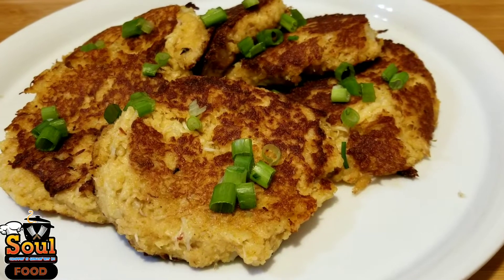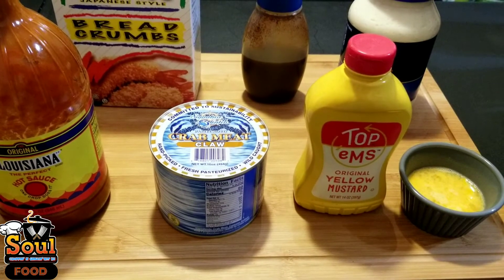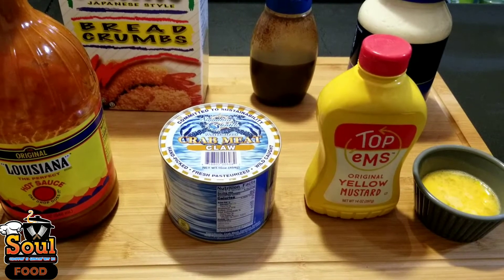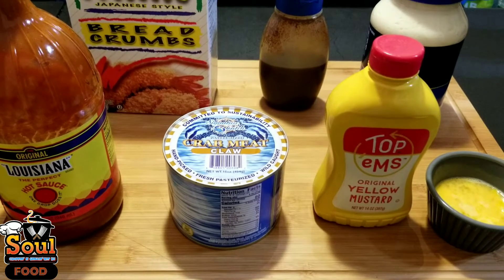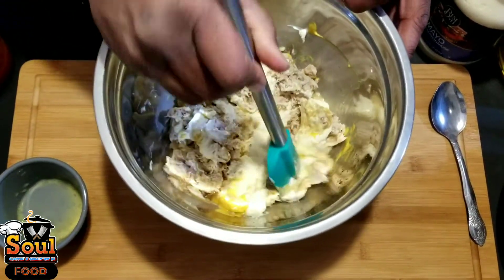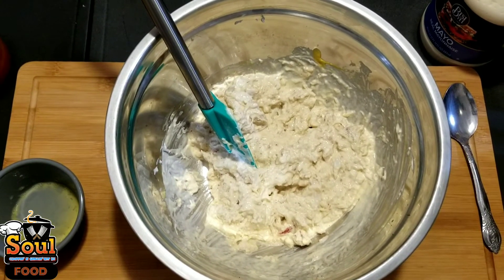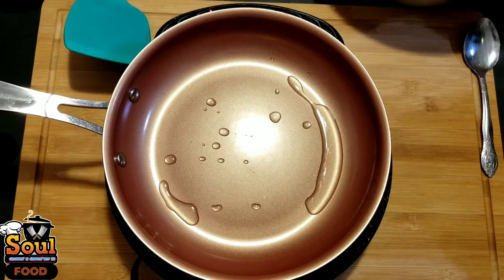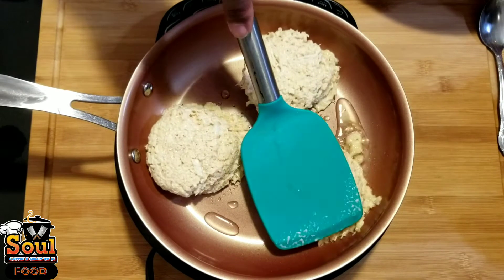Simple Crab Cakes Recipe How to make Homemade Crab Cakes with KC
Crab Cakes Recipe How to make Homemade Crab Cakes

A crab cake is a variety of fishcake that is popular in the United States. It is composed of crab meat and various other ingredients, such as bread crumbs, mayonnaise, mustard, eggs, and seasonings. The cake is then sautéed, baked, grilled, deep fried, or broiled.

Ingredients

1 lb lump crab meat

1/2 cup Panko bread crumbs

1 egg

3 tbsp mayonnaise

2 tsp Worcestershire sauce

1 tsp Dijon mustard

1 tbsp fresh minced parsley

1/2 lemon zest

1 small lemon - juice only

1 tsp salt

1/2 tsp black pepper

1/4 tsp cayenne pepper

2-3 tbsp canola oil for cooking

Remoulade sauce:

1/2 cup mayonnaise

1 tbsp spicy mustard

2 tsp lemon juice

1 tsp pickle juice preferably from sweet pickles

1 tsp horseradish

1 garlic clove

2 tsp paprika

1 tsp Cajun seasoning

Instructions

Check every lump of meat by carefully feeling around for any leftover shell fragments. You don’t need to break it apart, just check around the lumps.

Mix all ingredients for crab cakes except for the crab meat in a bowl and whisk well.

Add crab meat and mix it well. Break up some of the lumps and leave others in chunks.

Use an ice cream scoop to spoon out equal amounts of crab mixture. Shape the patties but don’t press them tight, just enough to form the shape of a patty.

Preheat the pan first over medium to medium-high heat and add the oil.

Let oil heat up until hot and add crab cakes. Do not move them after you place them in the pan until ready to flip. Cook crab cakes for 4-5 minutes per side.

Mix all the ingredients for Remoulade sauce and serve it on the side of crab
urbanculturesoulfood KC's Amazon Online Store (My Favorite Cooking Essential)